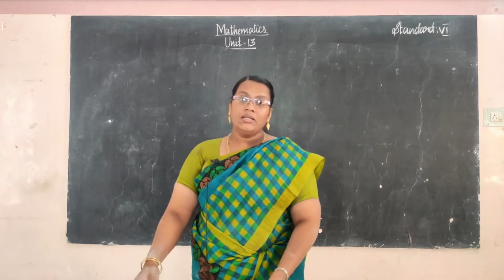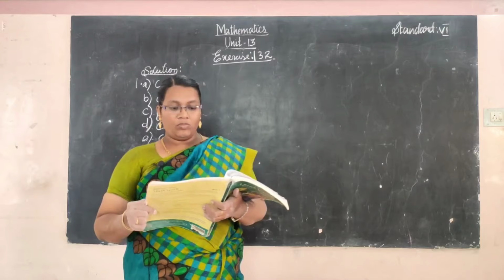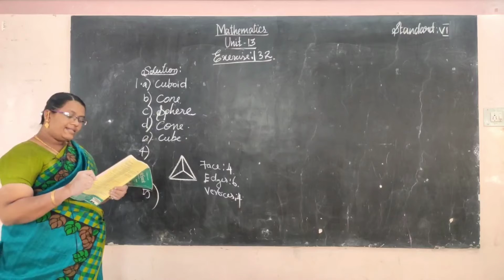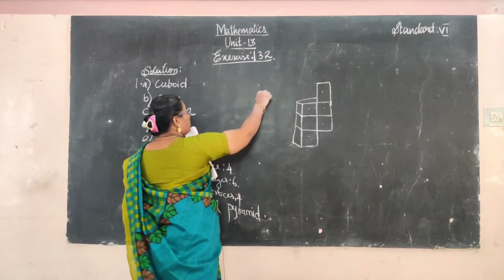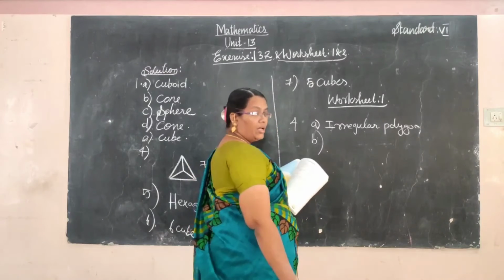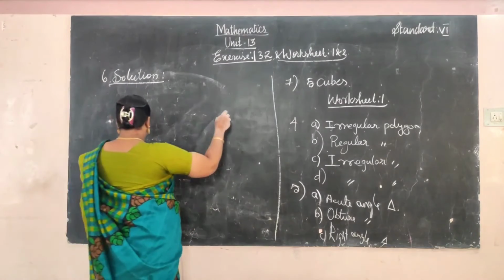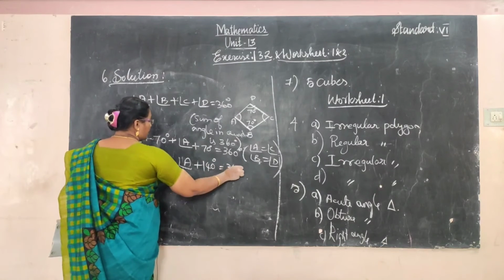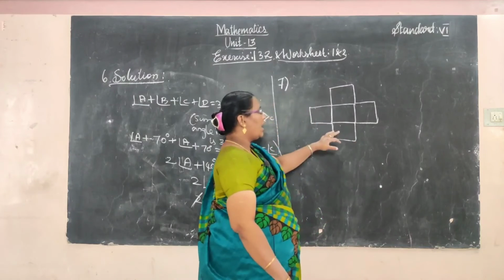VI Standard Maths - Exercise 13.2. and Worksheet 1 and 2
Mathspark Publication

VI Standard

Maths

Exercise 13.2. and Worksheet 1 and 2